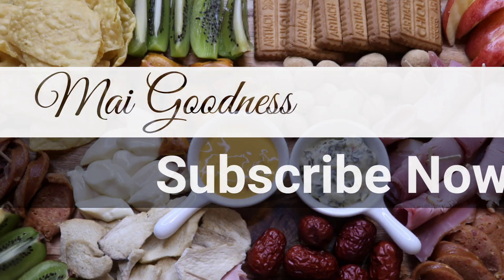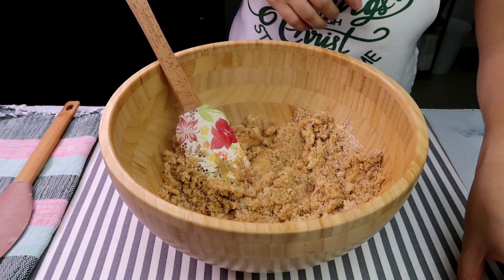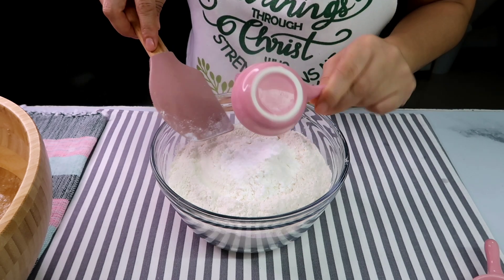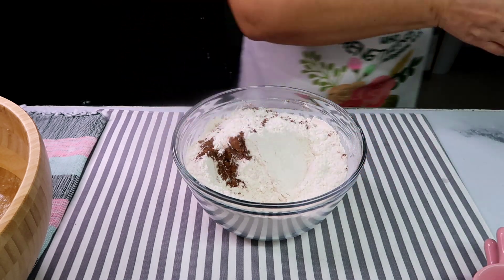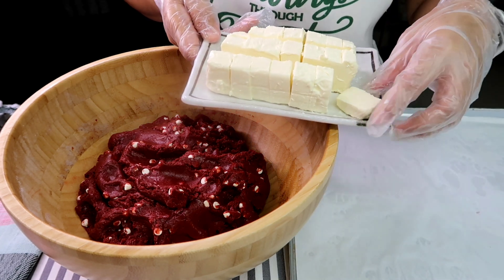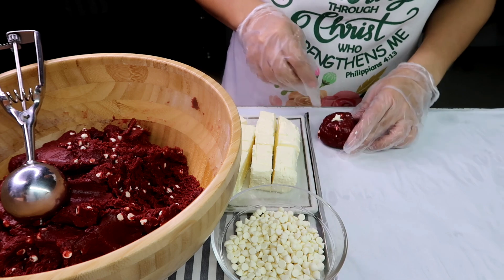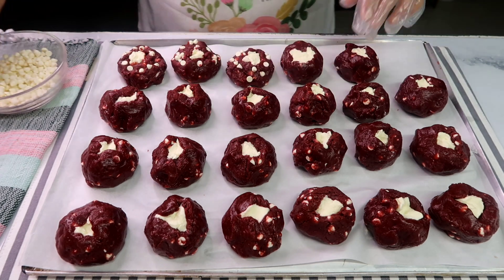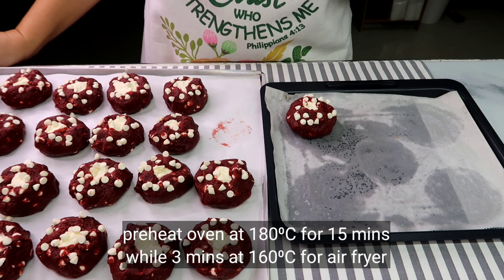Red Velvet Choco Chip Cookies w/ Cream Cheese by Mai Goodness | Air Fried and Oven Baked | Pambaon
One of the best recipes to cook in an air fryer is this red velvet choco chip cookies with cream cheese. The outside of the cookie is so crisp and yet gooey and soft on the inside. The combination of salty cream cheese to the sweet cookie is perfect! Notbtoo sweet for me. This video contains step by step procedure in making this perfect cookies and how you will be able to bake this in an air fryer and oven even without a mixer. Perfect for beginners in baking. For your family's breakfast, snacks and baon for your kids.
This is also a great business idea for you!

Red velvet Choco Chip Cookies w/ Cream Cheese

*I would recommend using weighing scale for accurate result of batter.

Ingredients :
• 3/4 of a block of butter (150g)
• 2 large egg
• 1 cup brown sugar (200g) or 1/2 cup so it will not be sweet
• 1 cup white sugar (200g)
• 1 tbsp vanilla extract
• 2 tsp red food coloring

• 3 1/2 cups of all purpose flour (420g)
• 1/4 cup cocoa powder (25g)
• 2 tbsp cornstarch (16g)
• 1 tsp baking soda 5g
• 2 tsp baking powder (6g)
• 1 tsp iodized salt (5g)
• 1 1/2 cups of white choco chips or roughly chopped white chocolate bar (250g)
• 1 block of cream cheese

Air Fryer:
Baked at 160⁰C for 15 mins, then turn on the other side and baked for another 3 mins more.

Oven:
Baked at 180⁰C or 200⁰C for 15 to 18 mins.

Yield:
23 to 25pcs of 60 to 65g cookies when baked, using a 3 oz ice cream scoop.

Baking pan:
12x16 inch flat baking sheet
parchment paper

***Links Where You Can Buy Items I Used on This Video***

Shopee Links:

Baumann Living 10L Multi Air Fryer XR with Rotisserie

ANAEAT 1pc stainless steel ice cream scoop 5cm, 3 oz

Eurochef 3pc Silicone Spatula and Pastry Brush Baking Set with Wooden Handle (beige)

Japanese style Mini milk or pancake syrup glass w/ handle - 50ml

Wooden mixing bowl - Ikea

Choco Chips / Van Houten Choco Chips Butterscotch Chips / Beryl's Choco Chips White Chips 250g

Beryl’s Chocolate Compound 1kg/White Milk Semisweet Dark / Sevona Dark Chocolate Compound 1kg

***Filming Equipments Used:

1. WEIFENG Phone Tripod WT-3520 / DSLR Camera tripod Aluminum Alloy Stand With Bluetooth Remote

2. Broadcast Equipment Multifunctional 210CM Tripod Selfie Photography

3. Sandisk SDSQQNR-256G-GN6IA 256GB High Endurance MicroSDXC with Adapter

4. LENOVO Yoga Tab 11| WITH PEN |11"|Cam 8.0MP/8.0MP|Android 11

5. Case For Lenovo YOGA Tab 11 YT-J706F Magnetic Flip Cover Holder

6. DJI Pocket 2 Combo 4K 60 FPS for Vlogging ( for outdoor vlogging)

7. Portable Box for DJI Osmo Pocket 2 Creator Combo Accessories Bag

8. TECLAST A60 Pro 57000mAh 22.5W 5A Fast Charge Dual Input 4 Output LED Numeric Display Powerbank

9. Pu leather Camera Case Bag Pouch For Canon G7X2 - pink

10. Canon G7X MKII Digital Camera for School and Vlogging with canon free 32GB SD (for food and indoor vlogging)